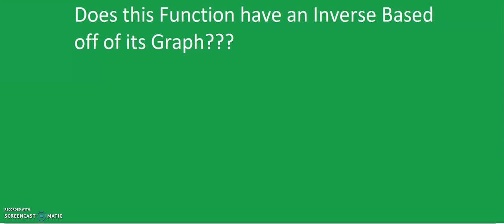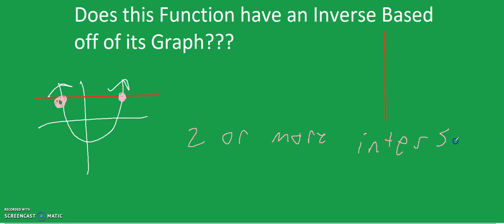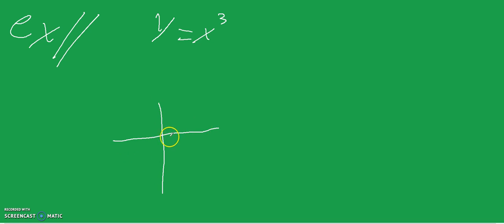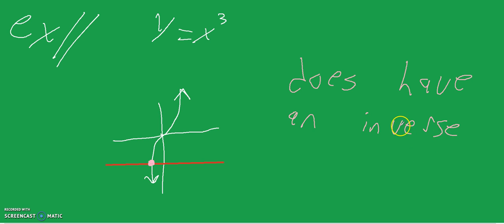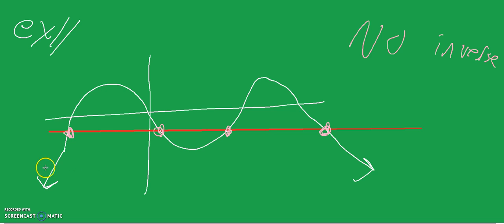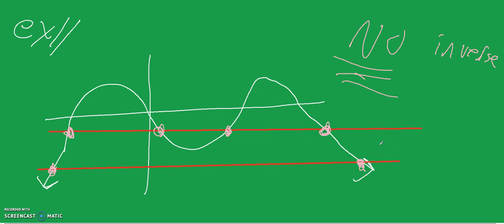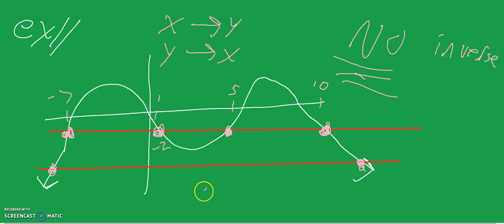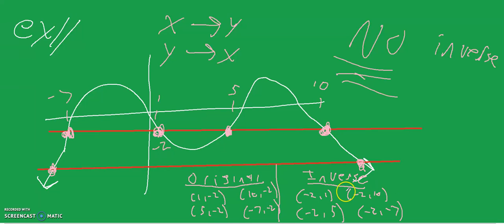Inverse Function Based on Graph: College Algebra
We can tell if a function has an inverse if it passes the Horizontal Line Test.

If we move a horizontal line across the graph and at any point, the line and graph intersect more than once, our original function DOES NOT have an inverse.

Otherwise, if the horizontal line and the graph only cross at one spot throughout the entirety of the graph, then the original function DOES have an inverse.